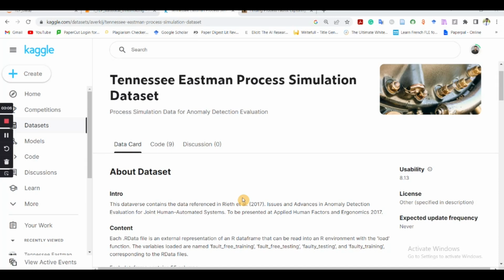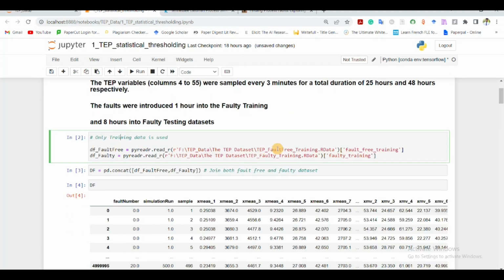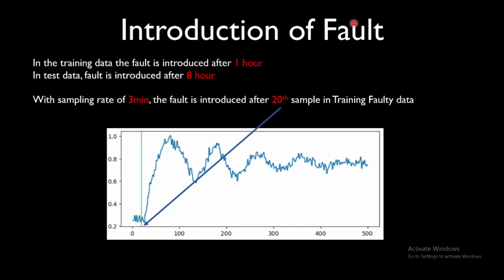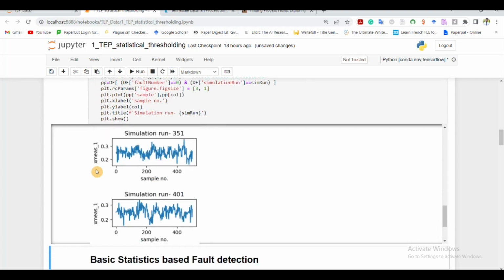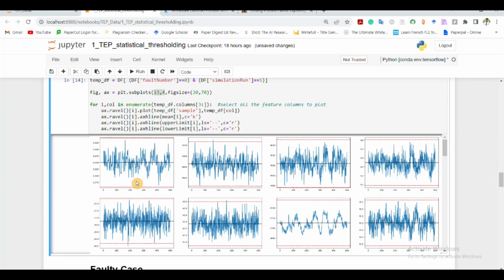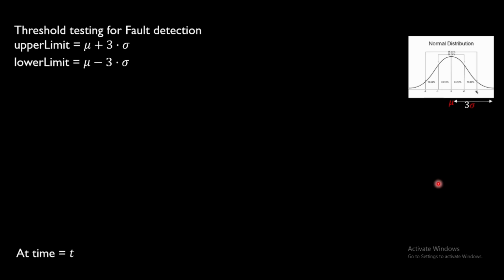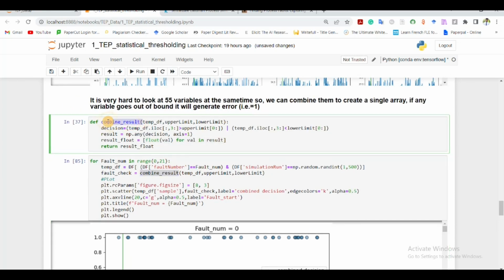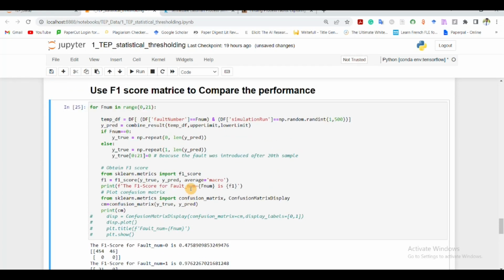Detecting Process Faults Using Statistical Methods || Part 1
🙌 If you found this video helpful and you're looking for personalized advice or consultation on the topic, I offer one-on-one consultations tailored to your needs.

In this video, we will be discussing the Tennessee Eastman Process (TEP) dataset and how to detect process faults using statistical methods. We will begin by introducing the dataset and its significance in the field of process control. Then, we will dive into the basic statistical techniques used to detect anomalies in the data. By the end of this video, you will have a better understanding of the Tennessee Eastman dataset and the statistical methods used to detect process faults.

0:00 Introduction to TEP Dataset
2:50 Python Code Walkthrough
8:25 Statistical Method of Fault Detection
18:57 Converting to a Single Process Identifier
25:12 Obtaining Overall F1-score matric

Hello everyone! My name is Mohan, and I'm currently pursuing my PhD in artificial intelligence. My research focuses on fault diagnosis of green hydrogen multi-source hybrid systems, which is an exciting field that contributes to the development of sustainable energy technologies.